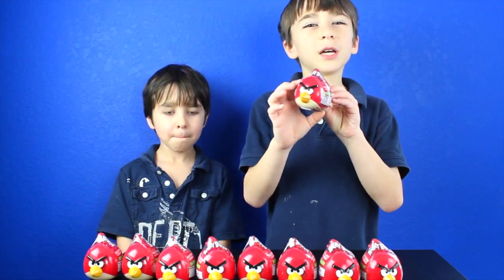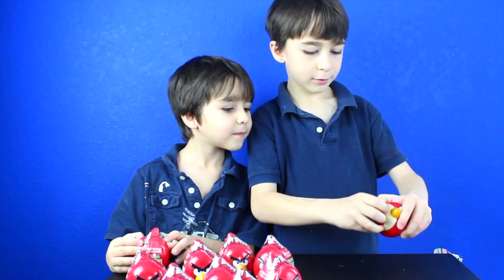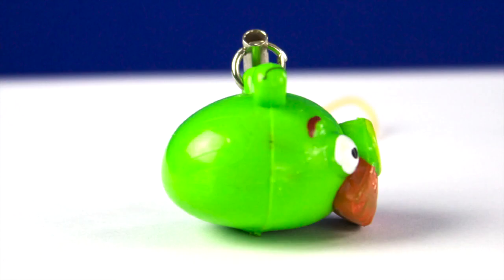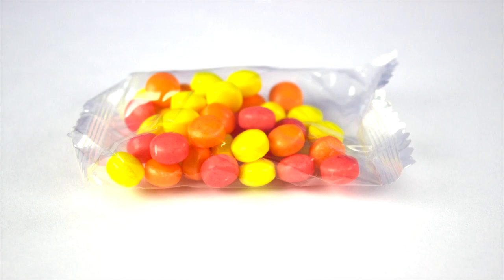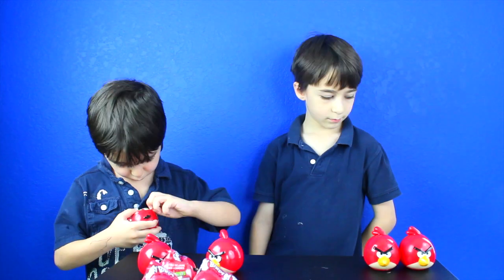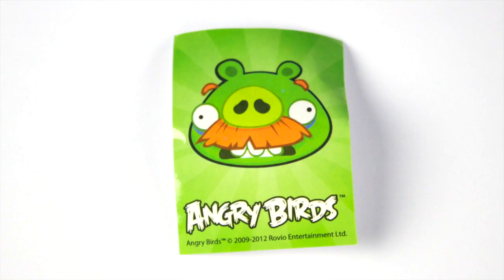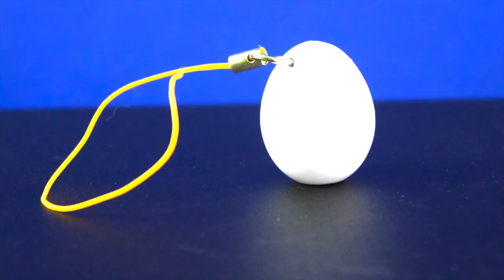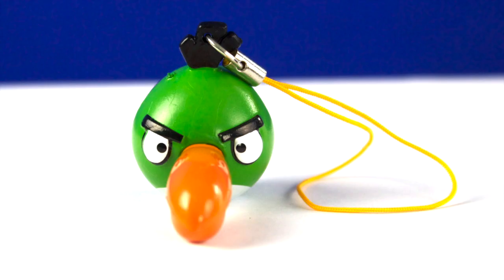Opening 10 Angry Birds 3 in 1 Candy Collections!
This video is about opening 10 angry birds three in one candy collections. There are surprise angry birds collectible figurines, candy and stickers inside. There are 12 different figurines you can collect and twelve different stickers you can collect.